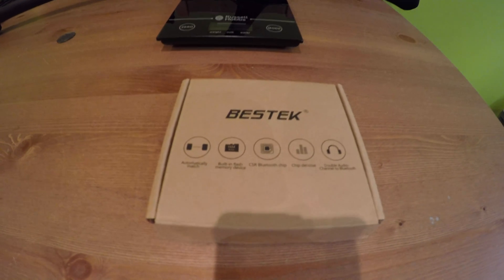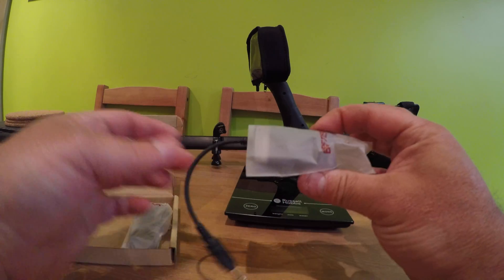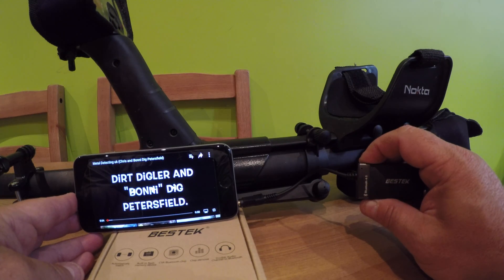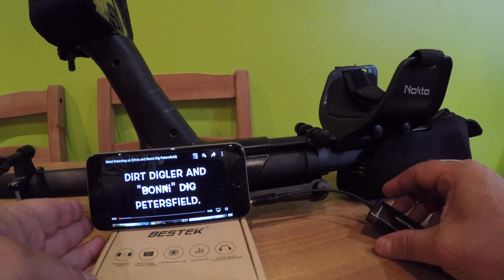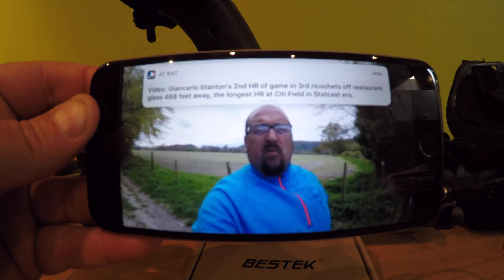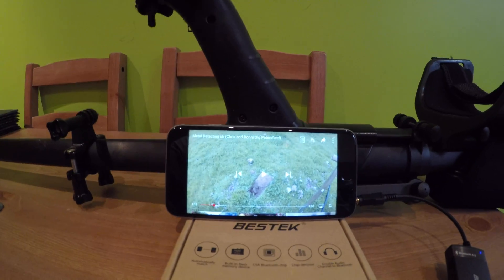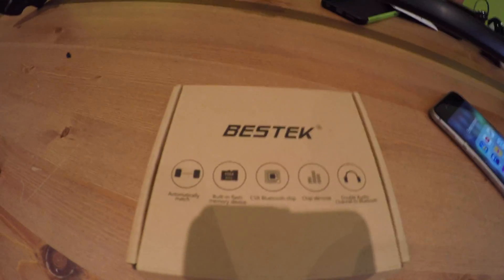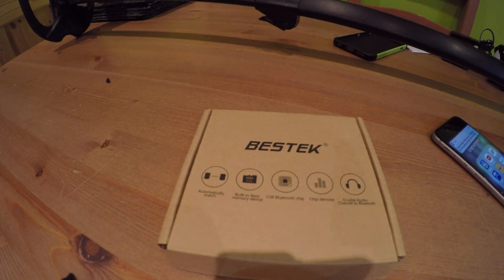Metal Detecting uk (Bestek Transmitter Review)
Chris reviews the Bestek Bluetooth Transmitter.

We see whats in the box and how the device works. Could this be the alternative to expensive wireless kits?